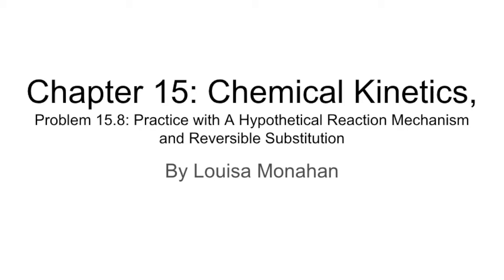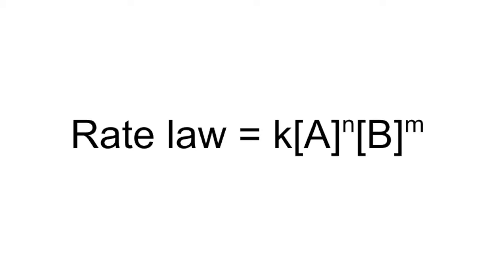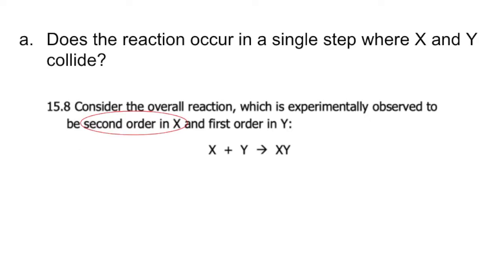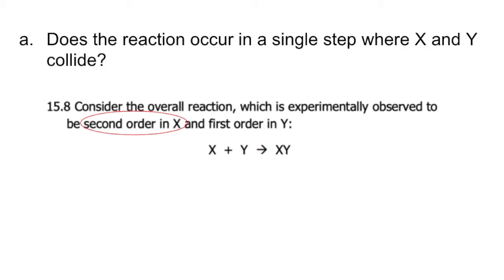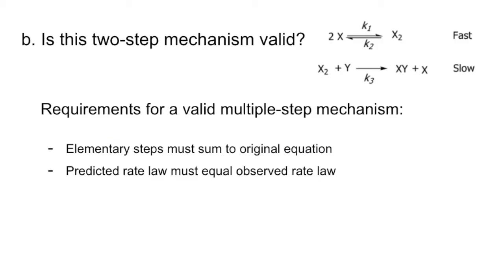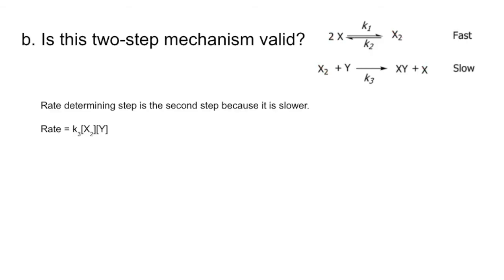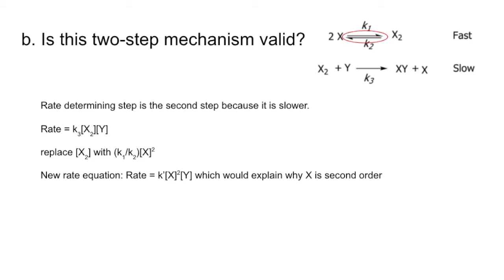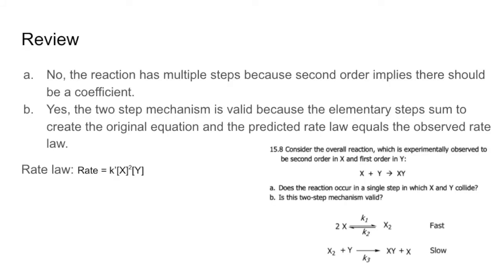Chemical Kinetics: Hypothetical Reaction Mechanism and Reversible Substitution by Louisa Monahan